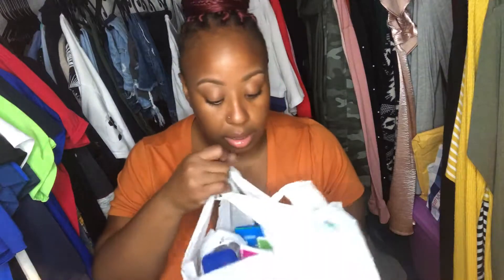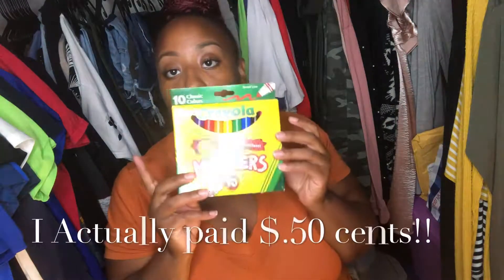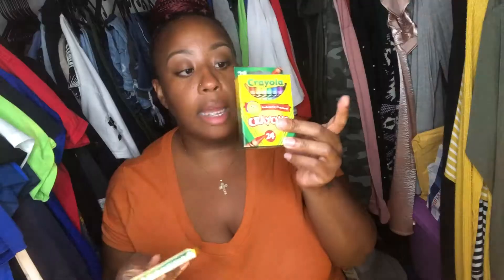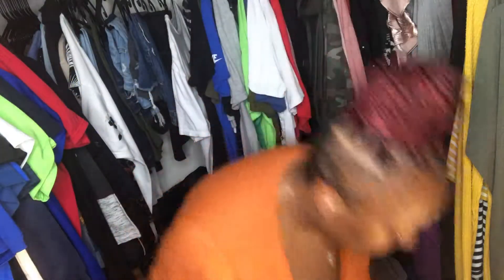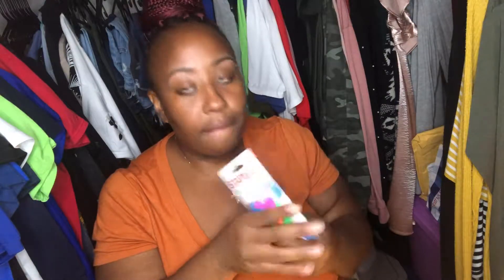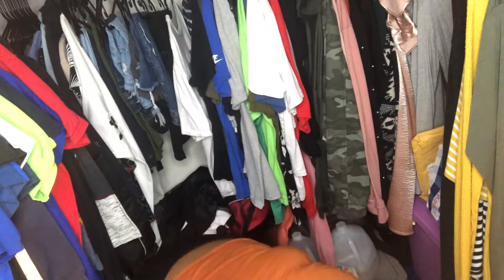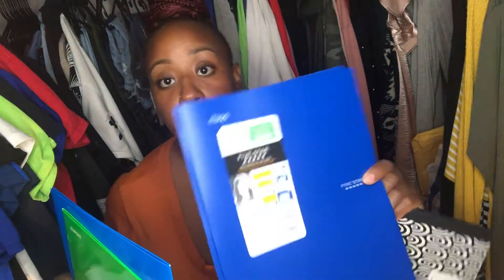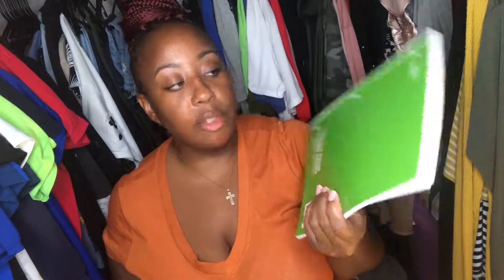SCHOOL & ON A BUDGET PART 2!!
I hope you all enjoyed these SCHOOL & ON A BUDGETS!

Personal | YouTube IG: @Mzfancyy
Makeup Bookings IG: @Mzfancyyfacez
SC: Mz_fancyy